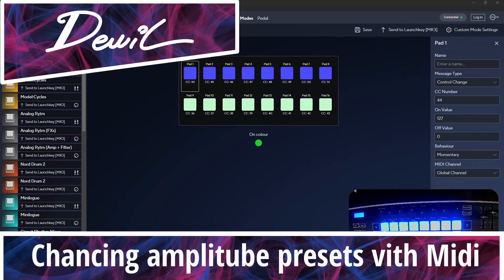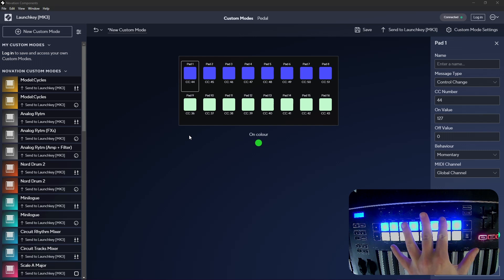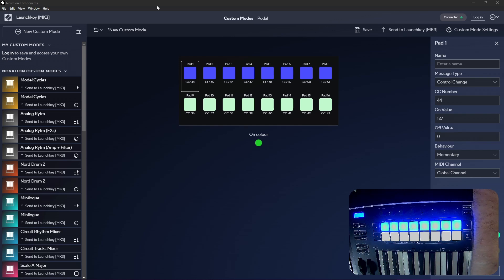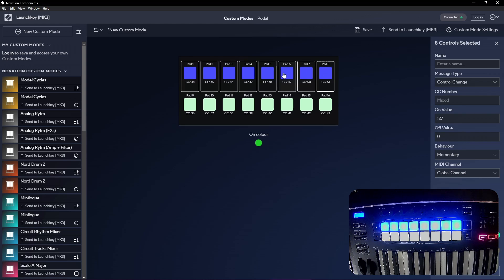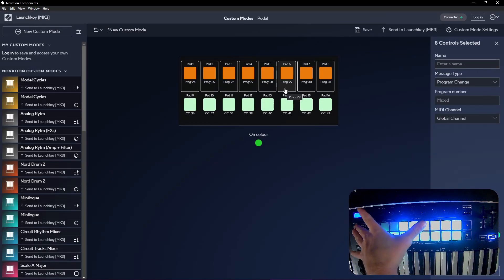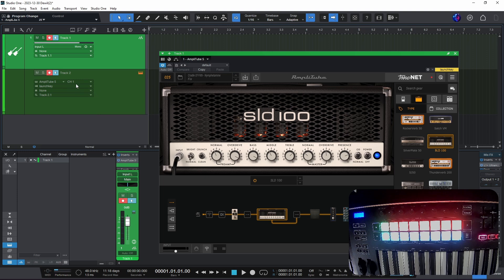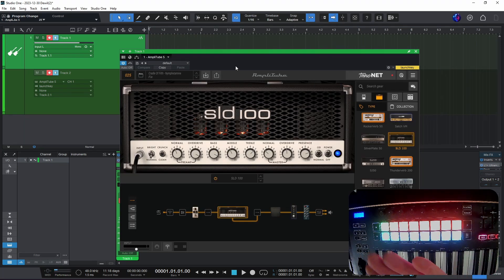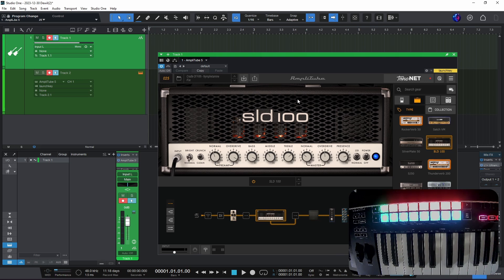Changing amplitube presets with Midi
Hello!

In this one I will show how to setup a midi device that has a capability to send midi PC  data to change the presets in apmlitube. I will use my Launchkey and the control software to make a set of PC commands and then I will use those in studio one.
What show worked on standalone, Ableton live and studio one at least.

IMPORTANT!
It seems that only the vst2 version of amplitube supports midi PC data so you will need to use that one.

Thanks for taking a look, I hope it was worth your while.

If you find my work useful and want to support me take a look at these sites. Thank you.